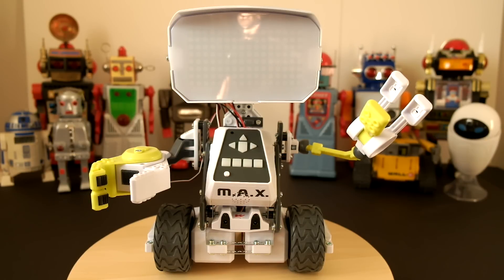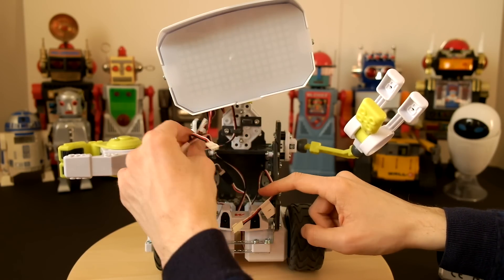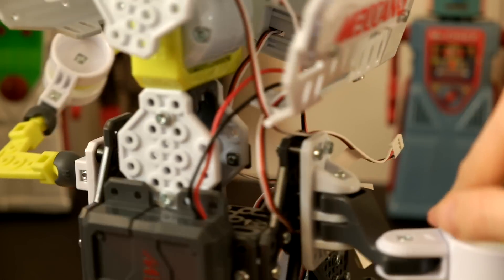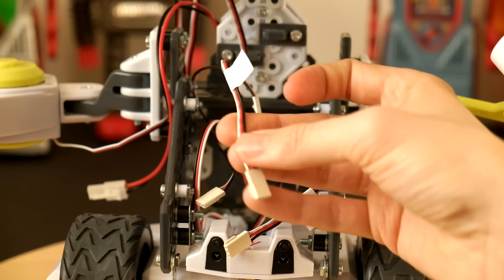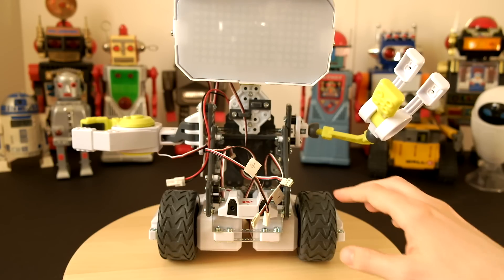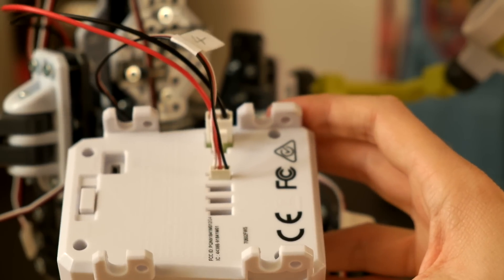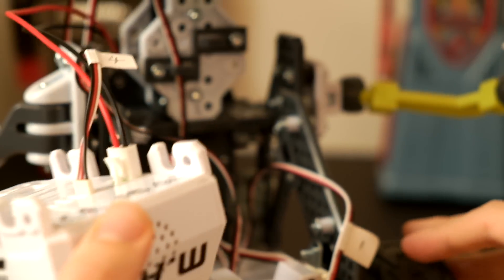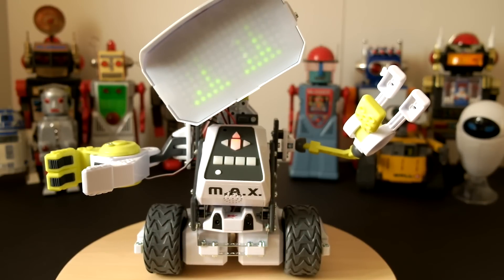Meccano MAX Robot Wiring Explained - How to connect the electronics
In this video I explain how to wire up your Meccano MAX robot. There are quite a few wires coming out of all the robot motors and each needs connecting into a specific port in the back of the Mecca Brain module. If you are getting a port error message from M.A.X. then I hope this video will prove useful. :)

This is my first time talking extensively to camera so if I sound a little nervous - that's why. Maybe with a bit more practice I'll get better. Peace out robot fans!

The revolution has already begun…

Already joined?
Perhaps you might consider sharing this video with your unenlightened fellow humans.

ROBOT ELIXIR
Bringing robots to life! 🤖⚡